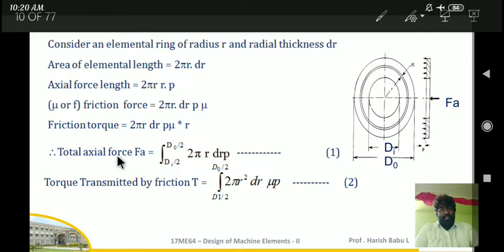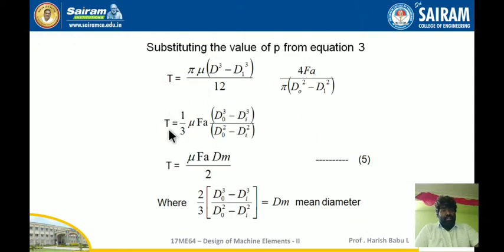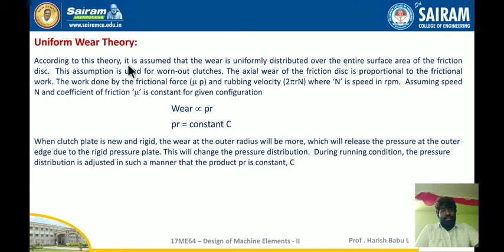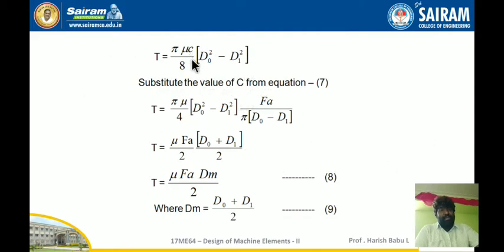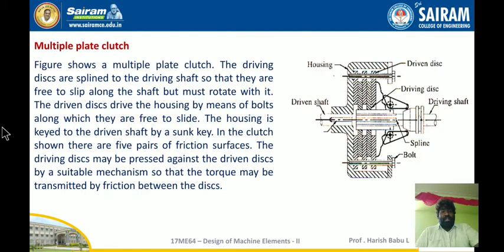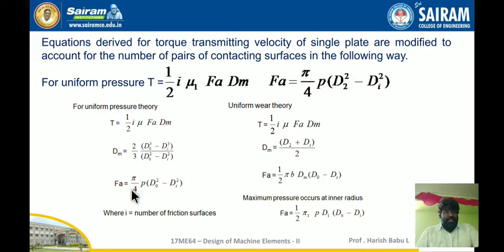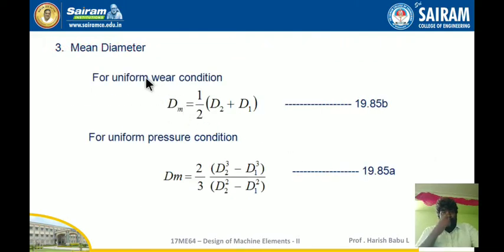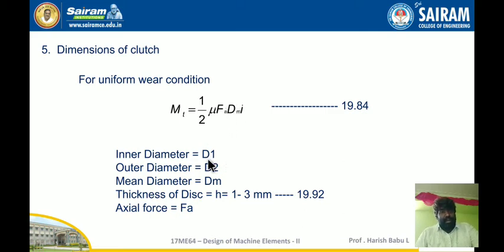Lecture video_17ME64_Module 4_single & multi disc clutches_Harish Babu L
Design procedure for single & multi disc clutches